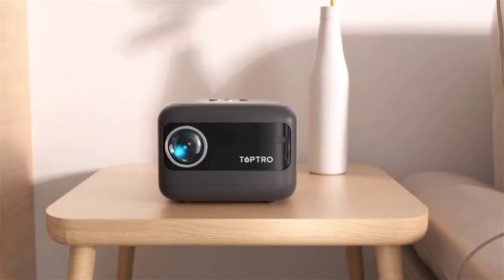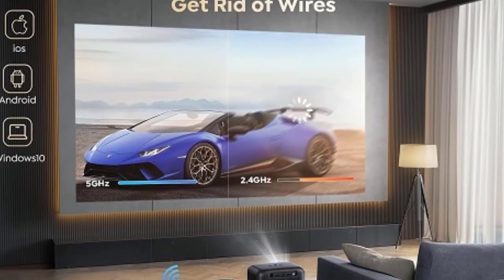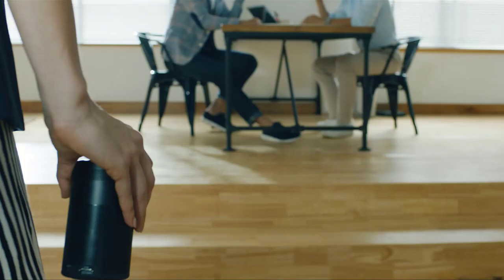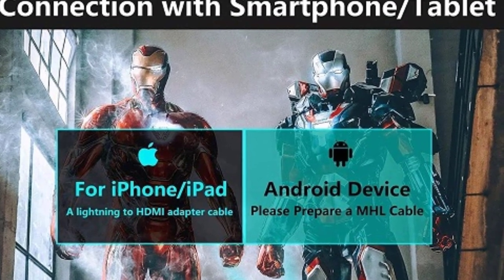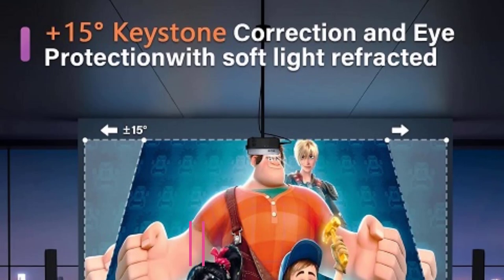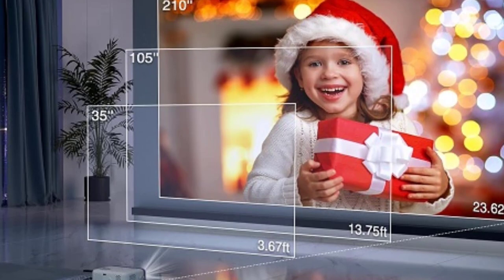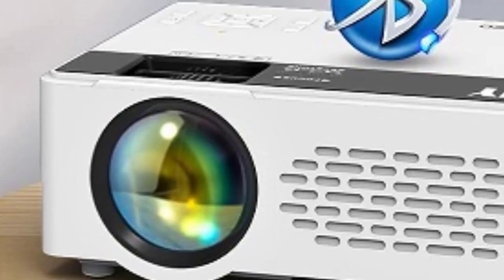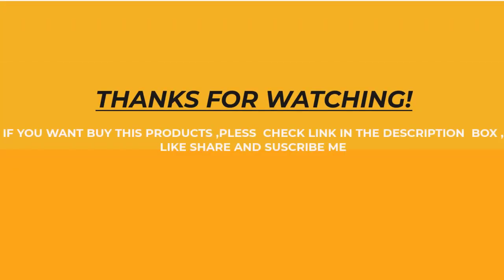Top 5 Best Mini Projector Reviews 2024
Anker NEBULA Capsule, Smart Wi-Fi Mini Projector,
📌  US :

Movie Projector, SMONET 1080P HD Projector
📌 US :

Mini Projector, VOPLLS WiFi Bluetooth
📌 US :

TMY Mini Projector, Upgraded Bluetooth Projector
📌 US :

Description:

In this video, we listed the Best Mini projectors that are available on the market for their true quality, actually, I tried to make the list based on their popularity quality-price durability user opinions and more.

gpx mini projector
mini projector for iphone
4k mini projector
1080p projector mini
4k mini projector
how to connect phone to mini projector using usb
how to connect mini led projector to iphone with usb
Is it worth buying a mini projector?
What are the disadvantages of mini projectors?
What is a good small projector?
What can a mini projector do?
mini projector 4k
mini dlp 4k pocket projector with android
Are 4K projectors worth the money?
Do mini projectors actually work?
auking mini projector how to use
Do projectors work with Bluetooth?